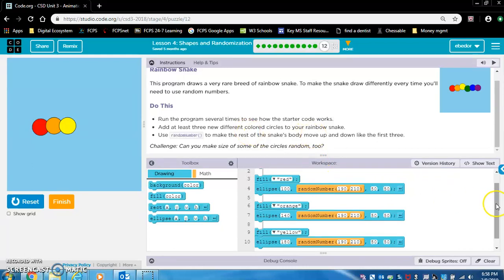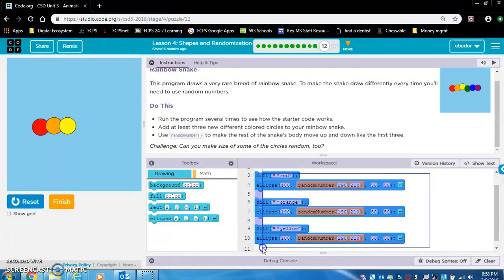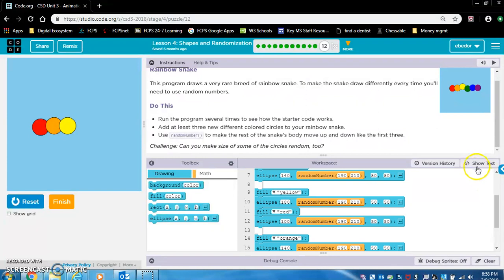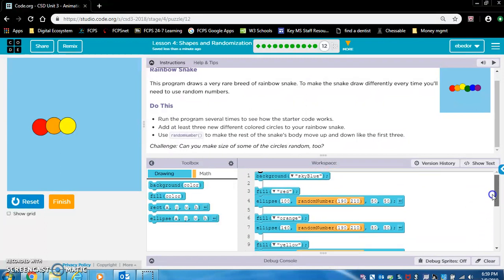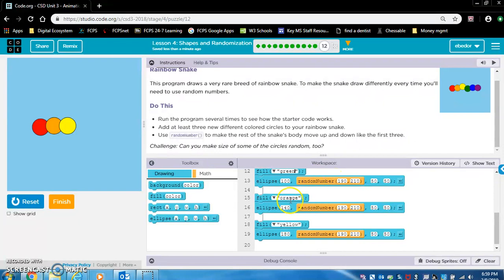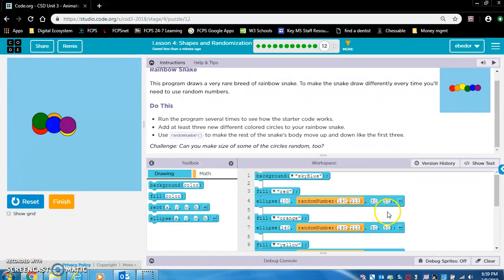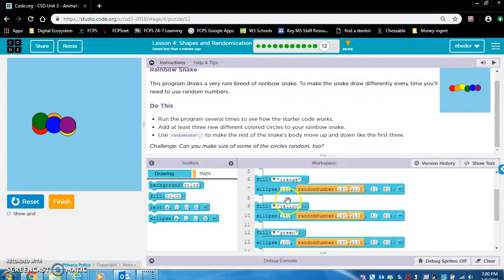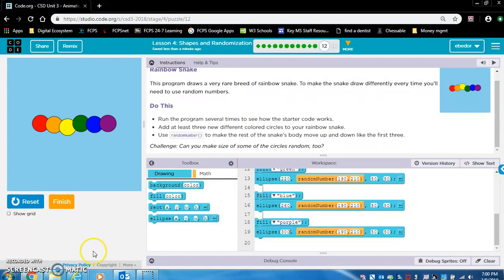Code.org | Computer Science Discoveries | Unit 3 Lesson 4 part 2 exercises